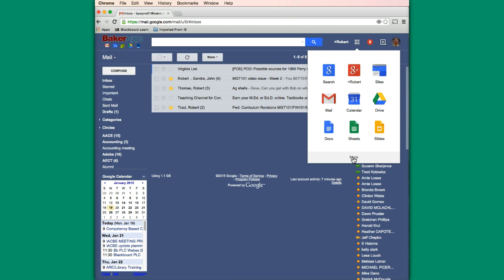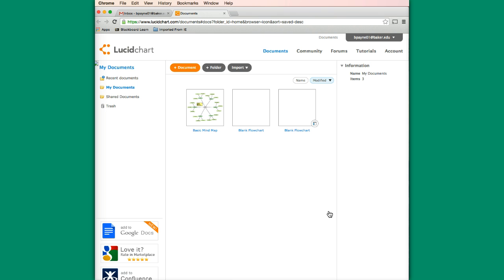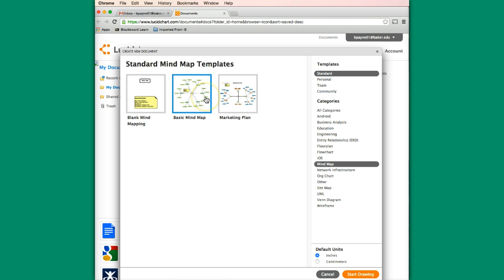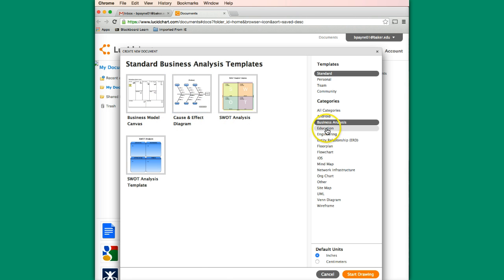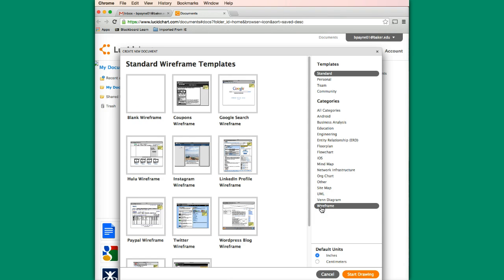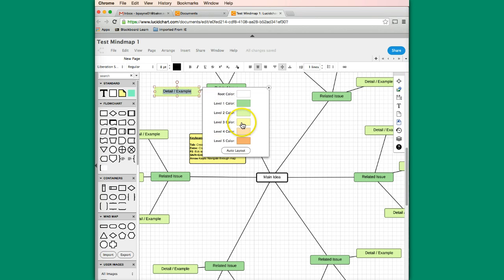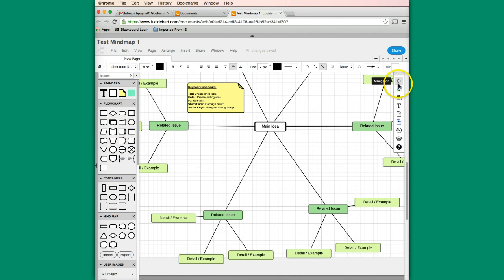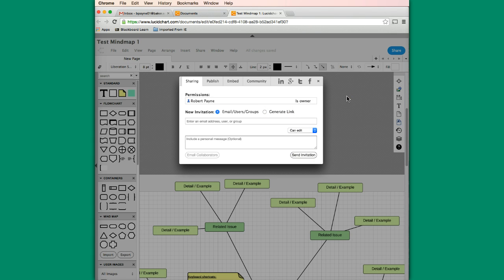LucidChart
Google app for diagramming with templates